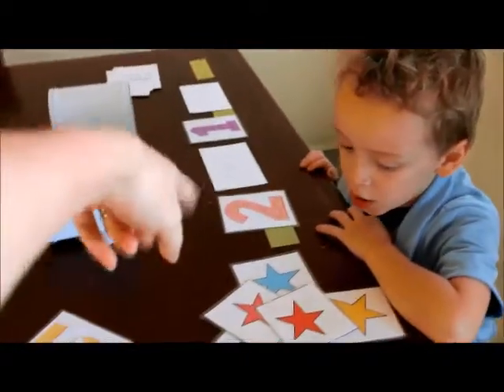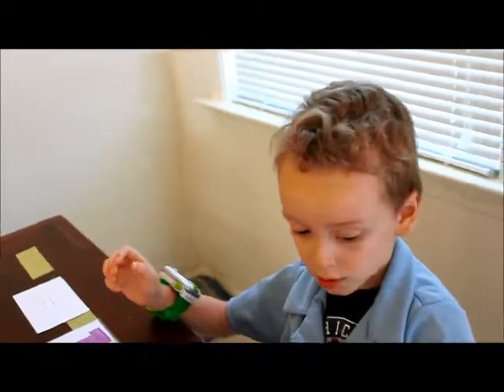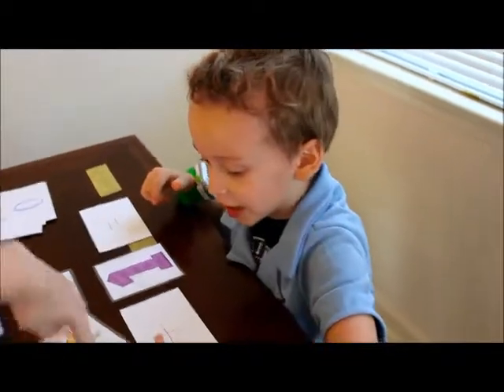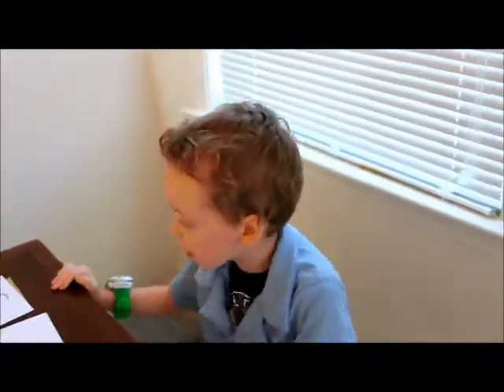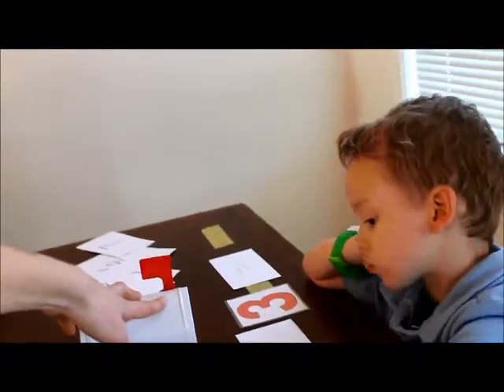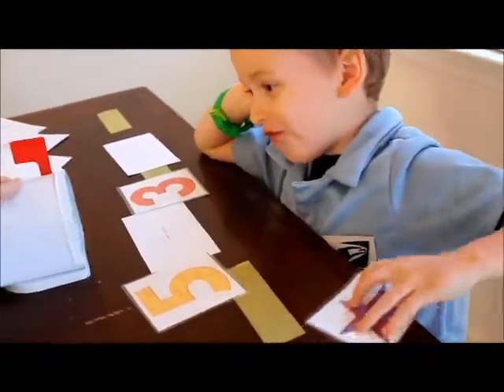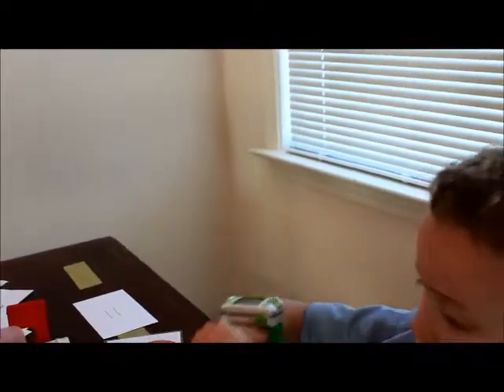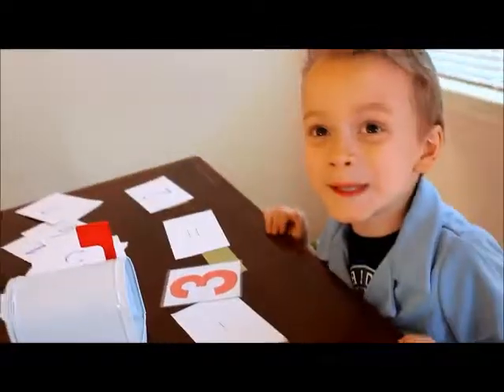Teaching Math with Mini Mailboxes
This is a fun activity to try with your kids and a great way to begin teaching addition and subtraction. You can view the full post with instructions